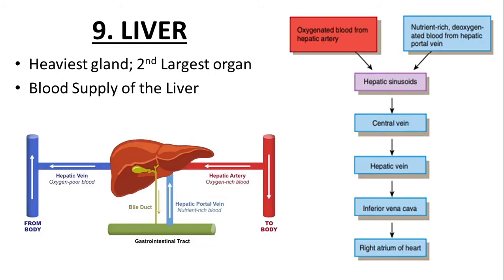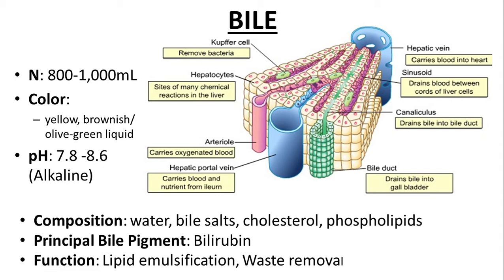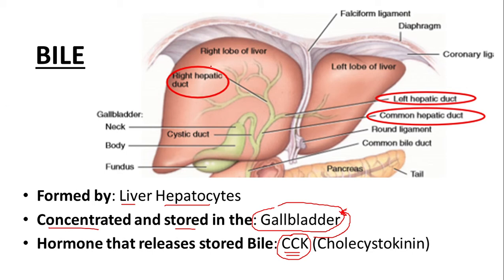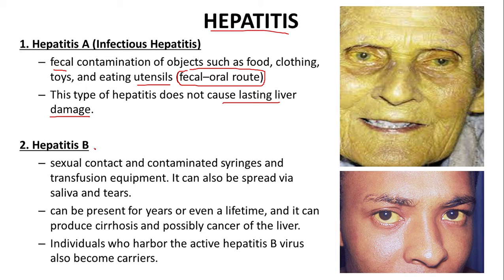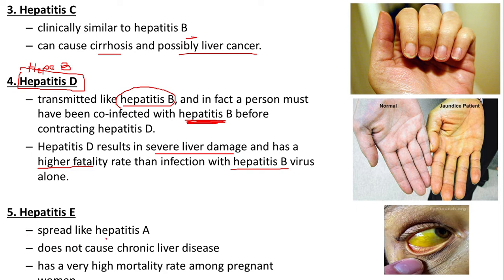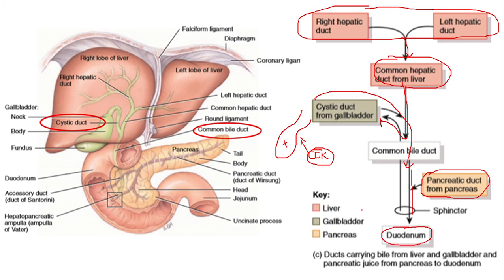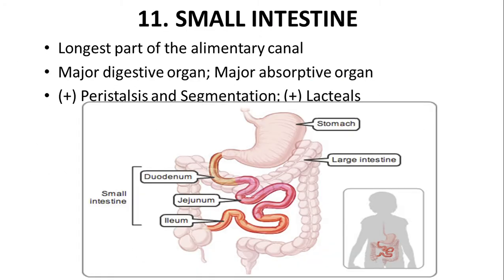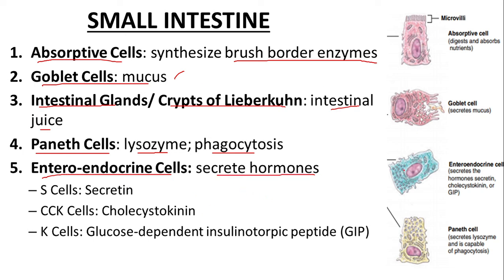Module 5: GIT Physiology Part 4